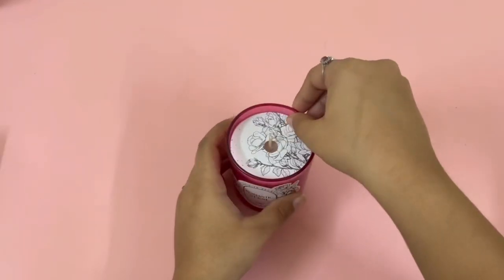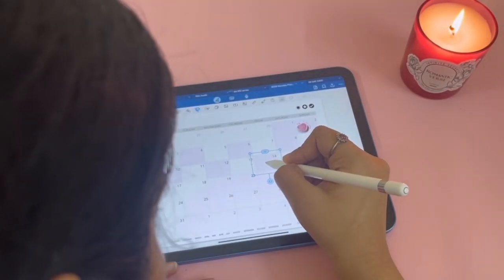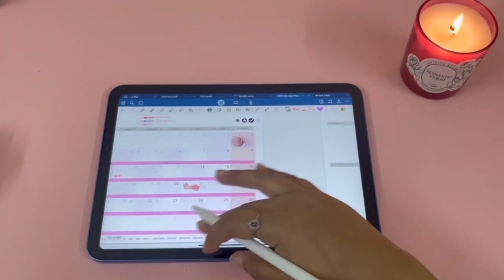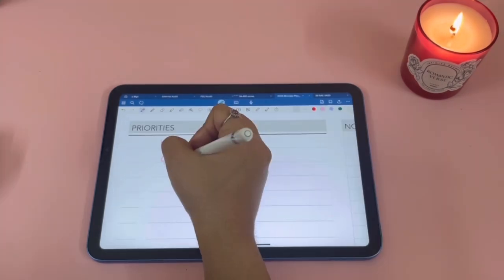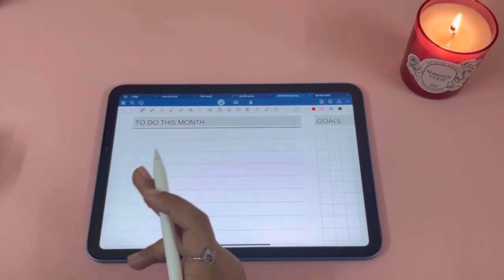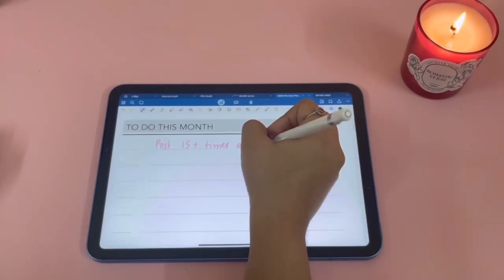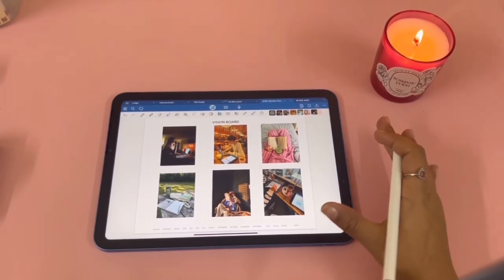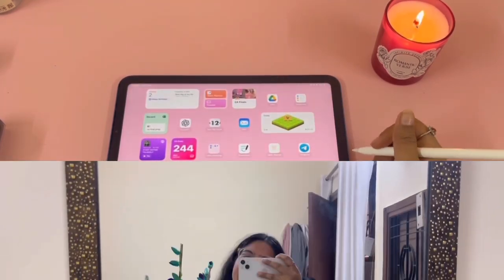March reset routine! Spa day, romanticize studying, journaling & March tbr!